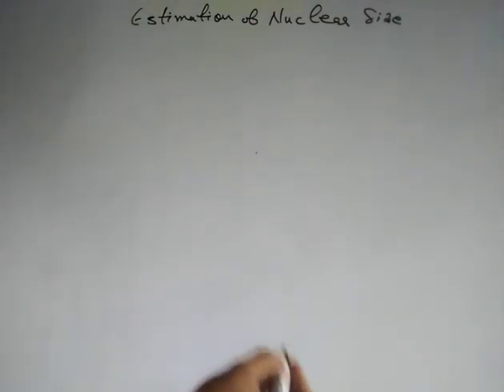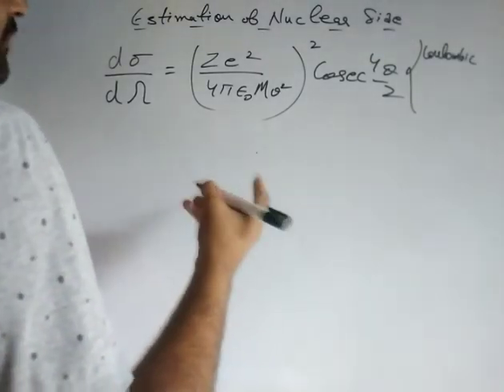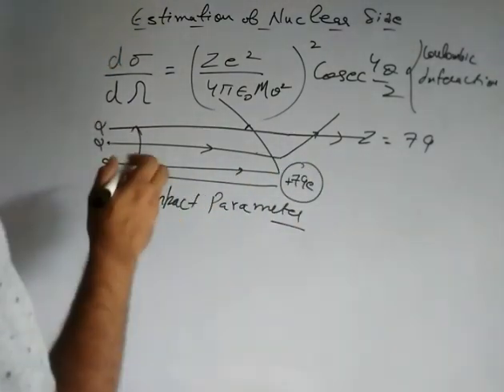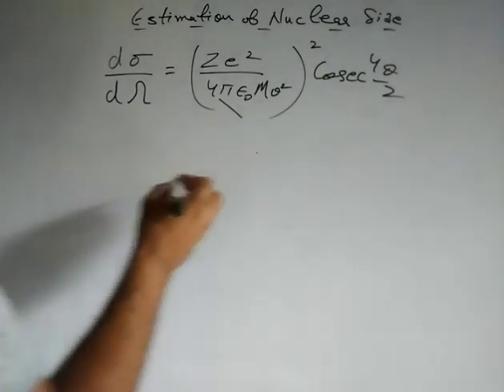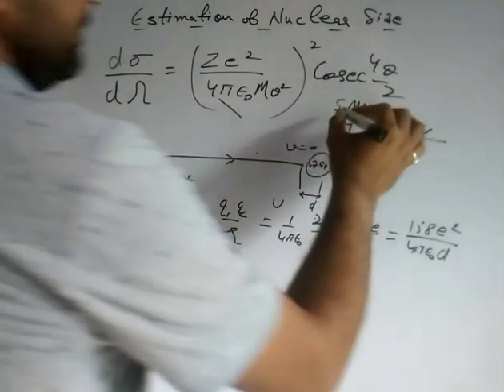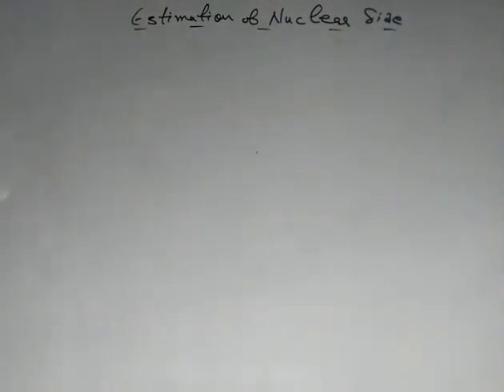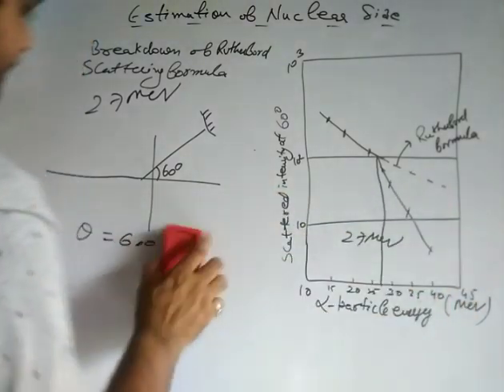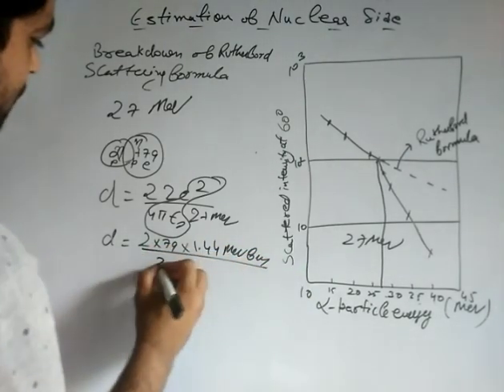LECTURE 2: Estimation Of Nuclear Size By Rutherford Scattering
Foundation course in Nuclear Physics For Graduate and Post Graduate Students.